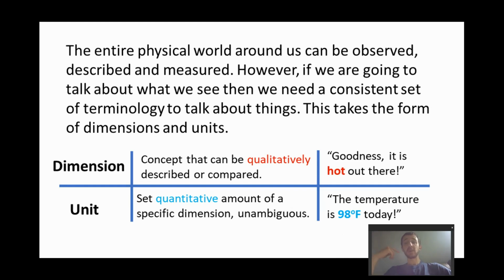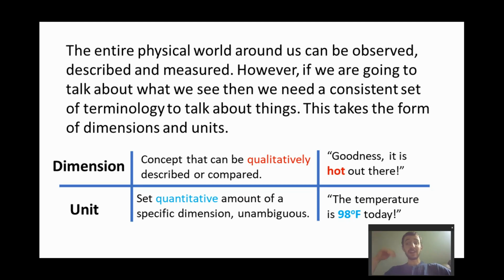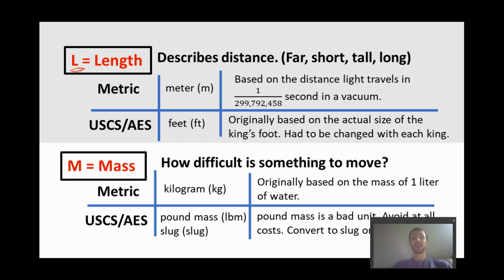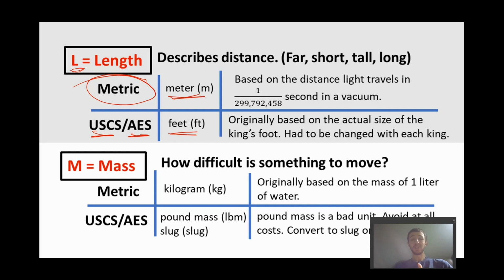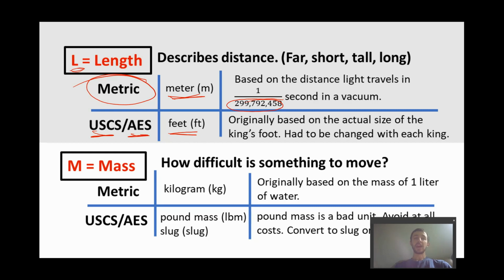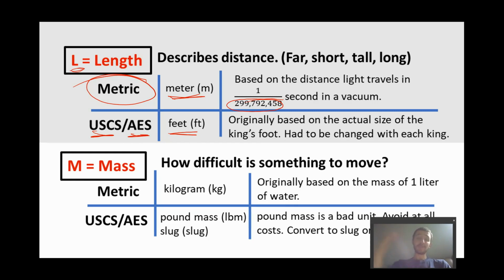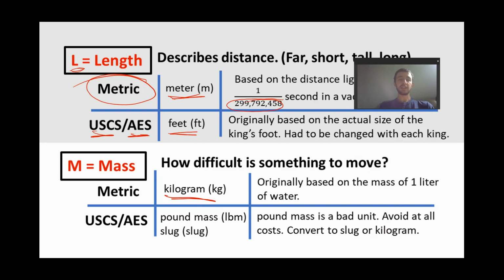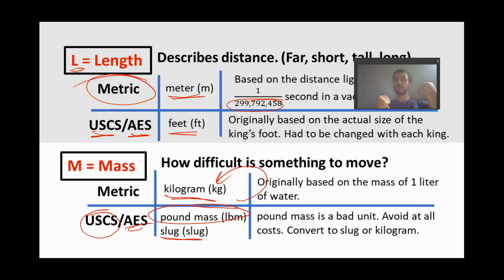Length and Mass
Let's learn about dimensions! This time we jump into length and mass and believe me when I tell you that mass is just plain weird.